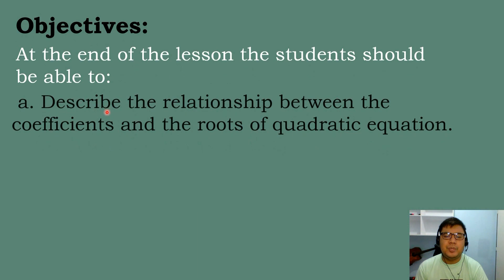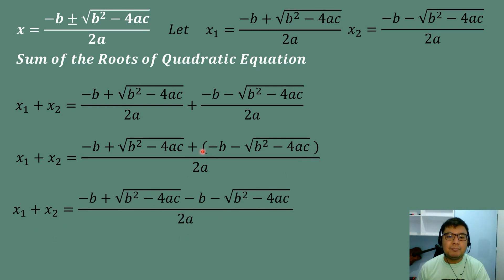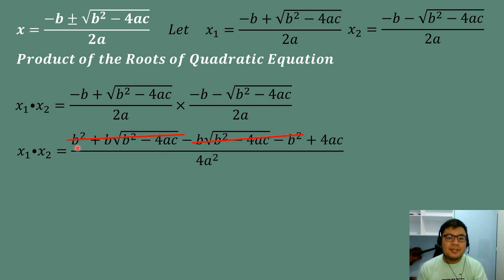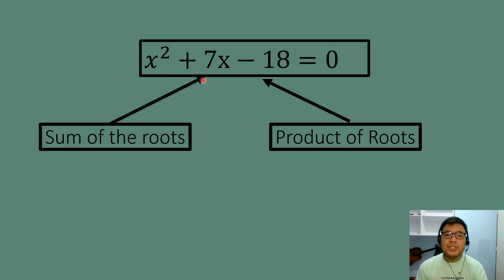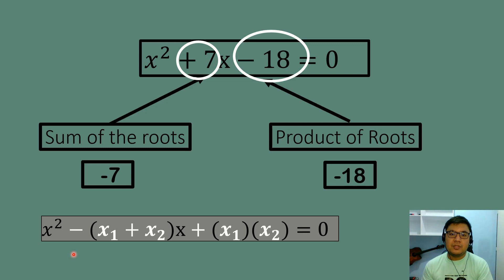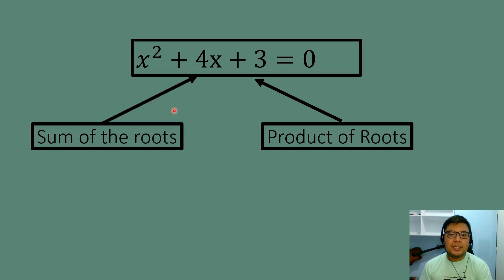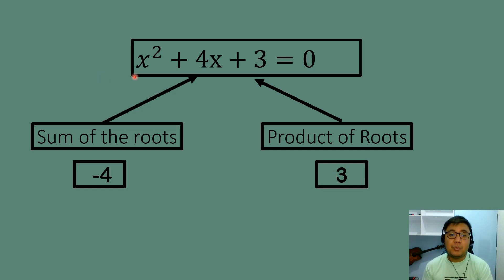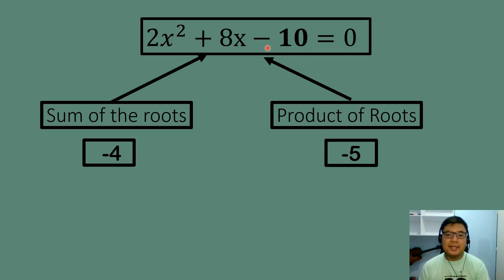Grade 9 Math Quarter 1 The Sum and the Product of the Roots of Quadratic Equation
MELC 4 - Describes the relationship between the coefficients and the roots of a quadratic equation.